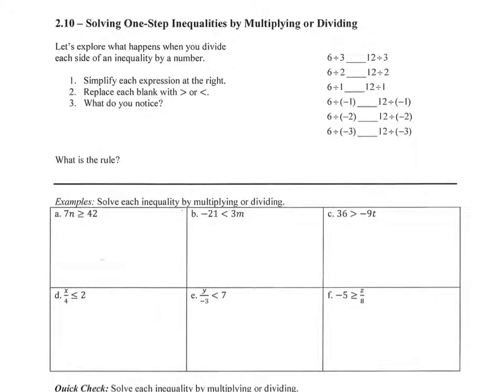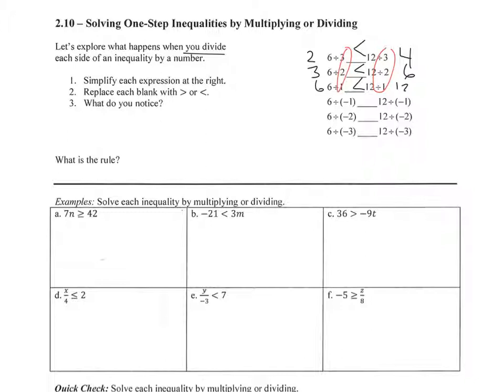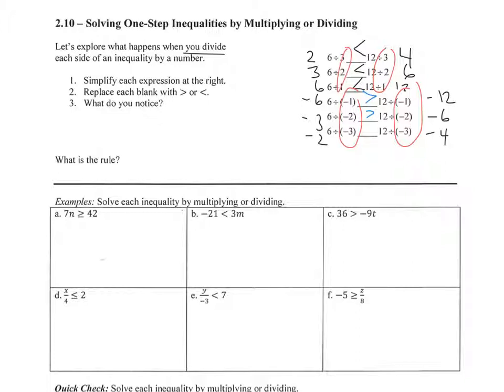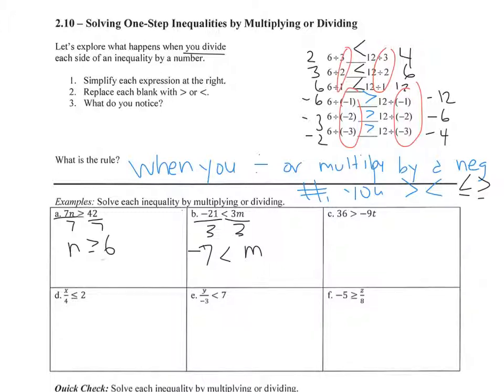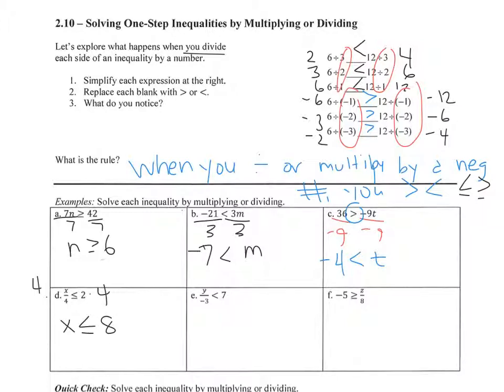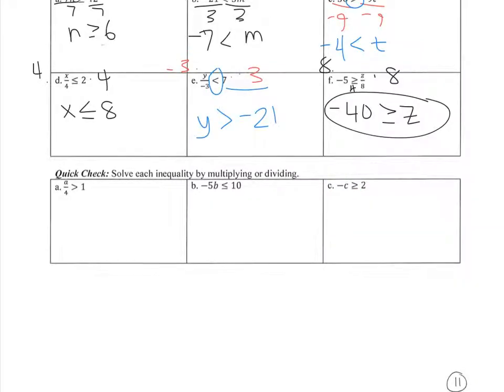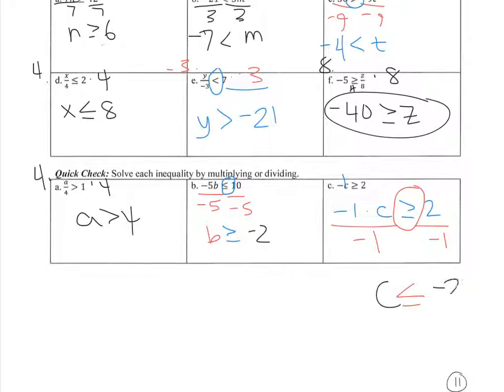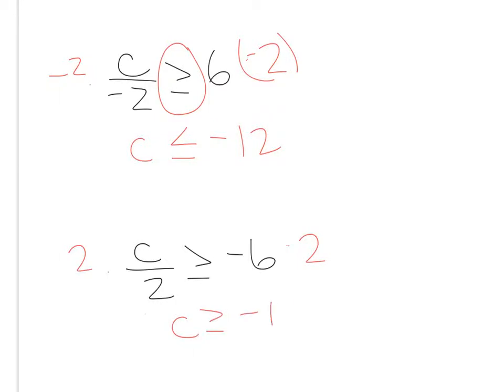Explanation for PreAlgebra 2.10